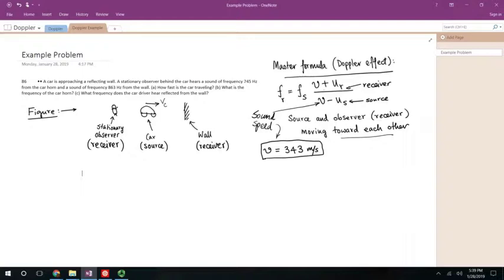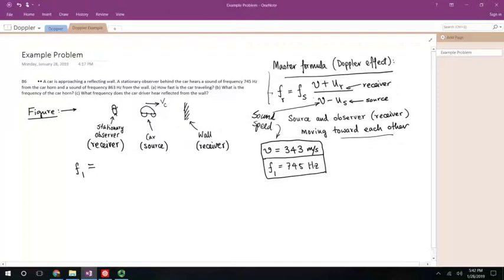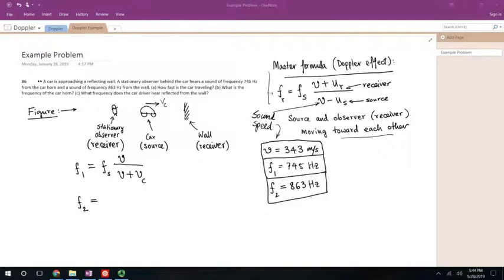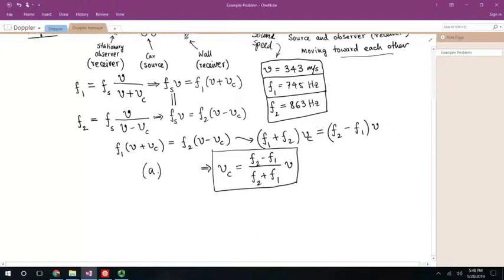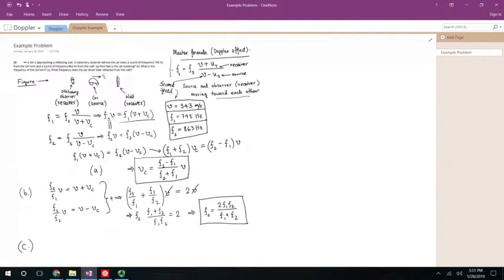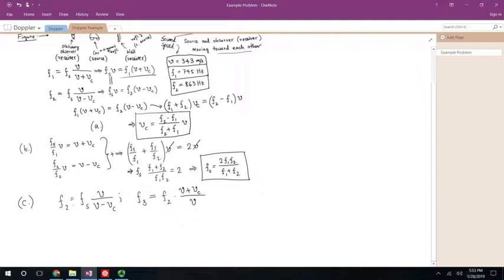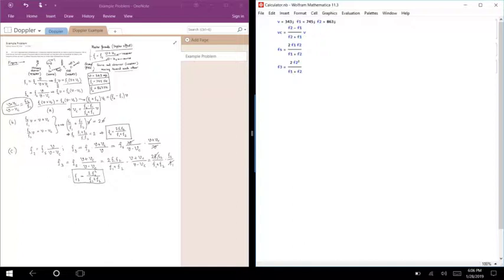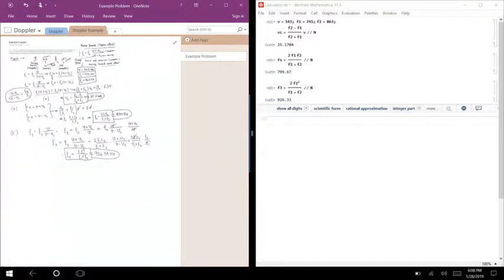Example problem on Doppler Effect